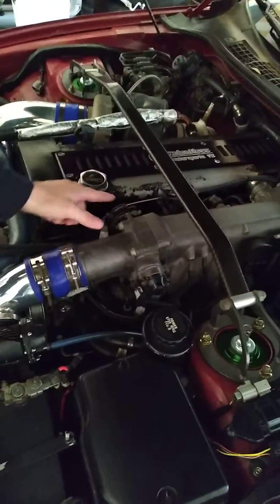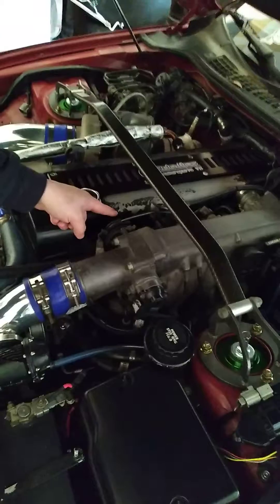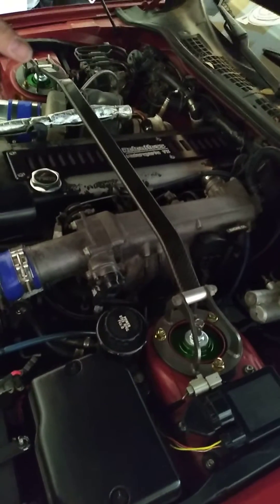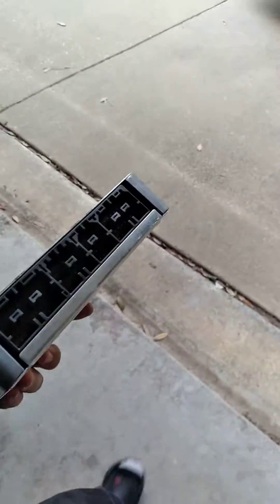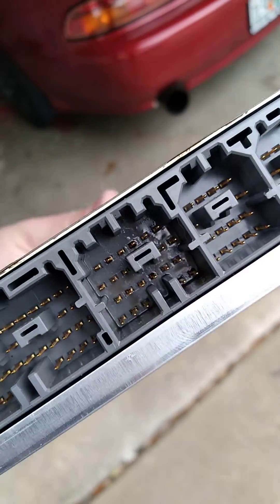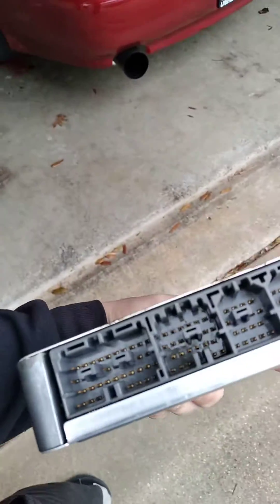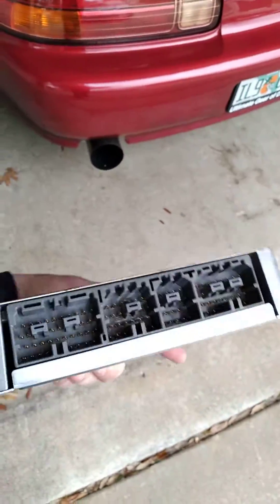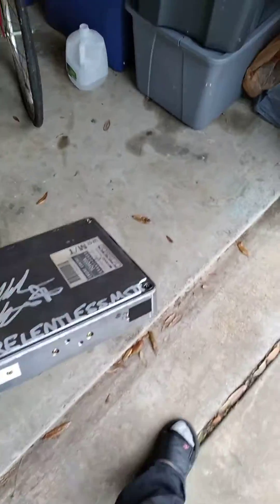Oil in your ecu header plug.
Hi guy's  Josh Beaumont with Relentless motorsports tx. This is becoming an on going problem, as these cars get older they develop leaks, rattles ext. 😥 😔  One thing I have been seeing is oil seems to be leaking out the the rear cam sensors on the vvti and gte 2jz, 1jz motors and over time this oils running down the harness and finding its way into the ecu. This reaks absolute havick  on the ecus inner workings and sensors. The oil  good for the motor isnit good for ecu operation and should be addressed asap. Hope this video helps you. 🙏